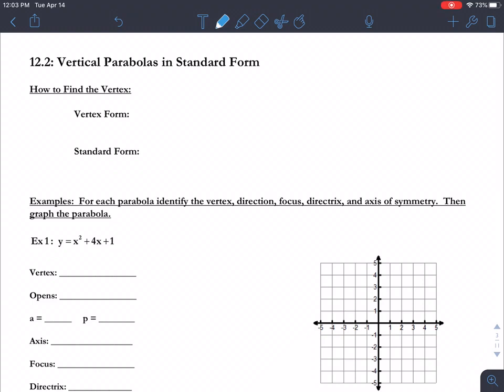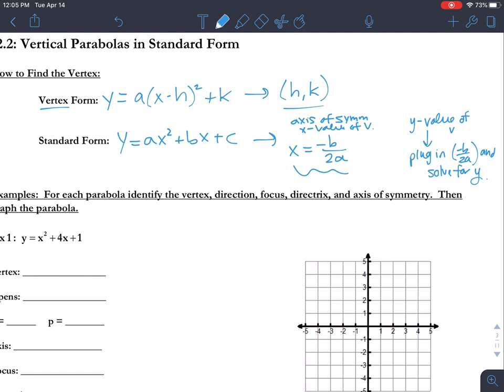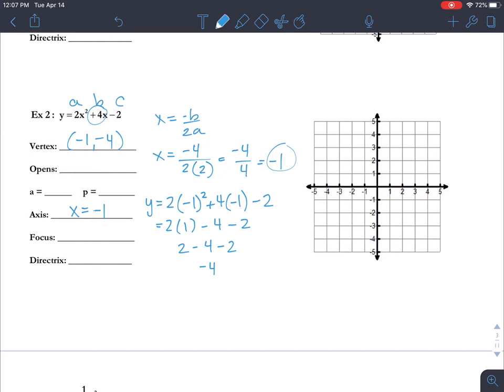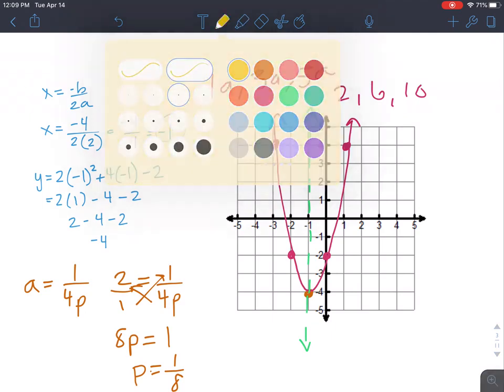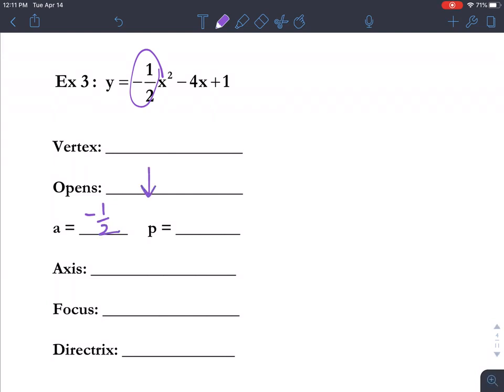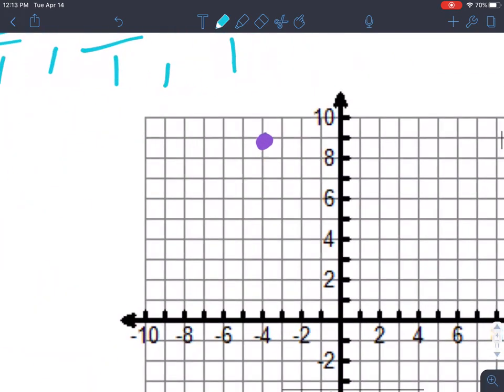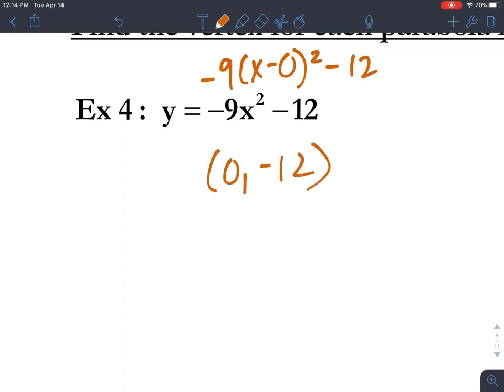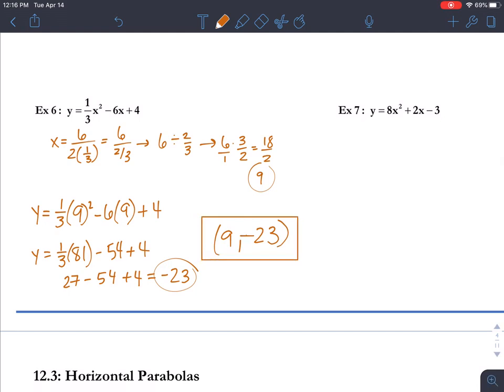Algebra 2 Vertical Parabolas Standard Notes Video